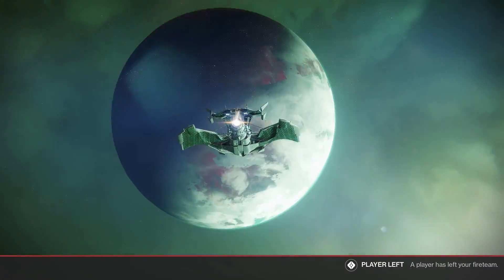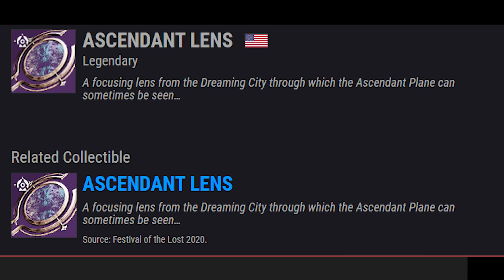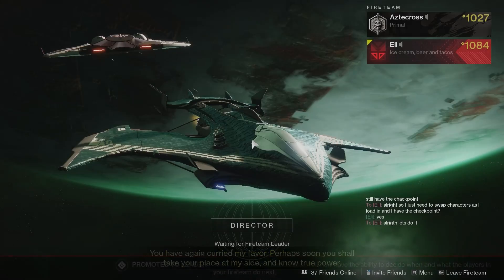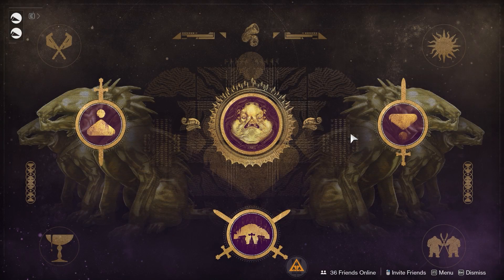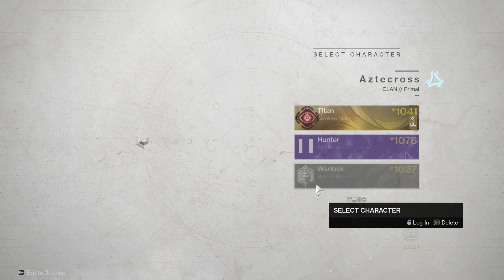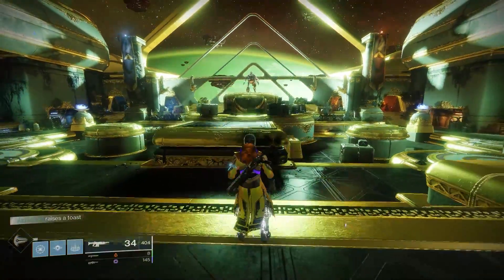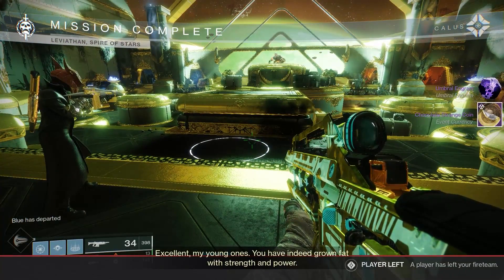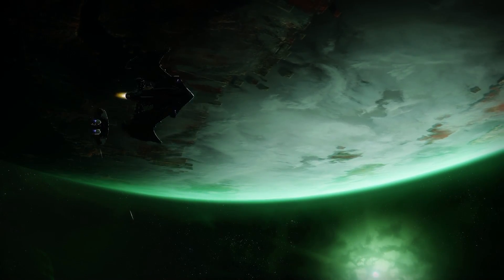Cipher Decoder Farm (The Best Way) | Destiny 2 Festival of the Lost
I've tried all the ways to farm Cipher Decoders. This is hands down the best way.

YourAverageGuardian
Daniel Gilmer
Mellexin
Vordion
Nathan Hast
Ronin
Josh Cartu
Micah Morris
Matthew Mafera
Kayden
Emet Tapia
Justin Ivie
STONECOLDDEATH